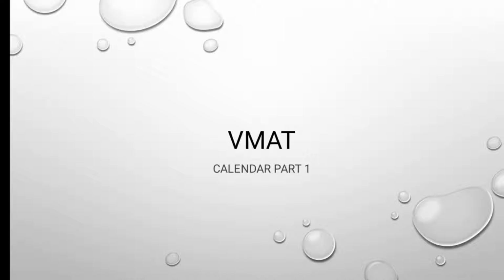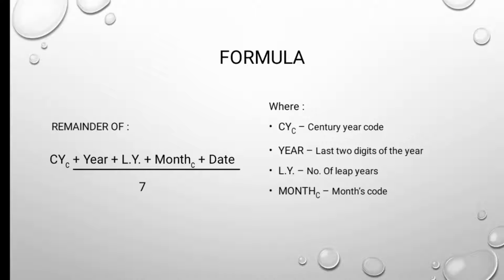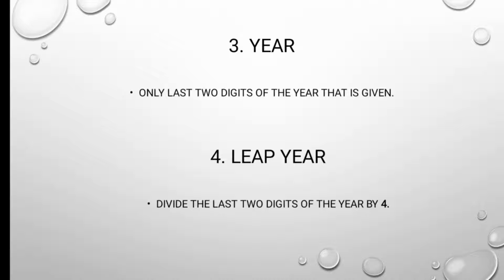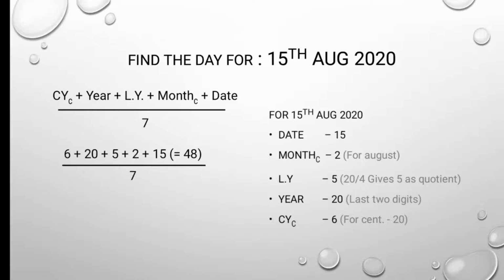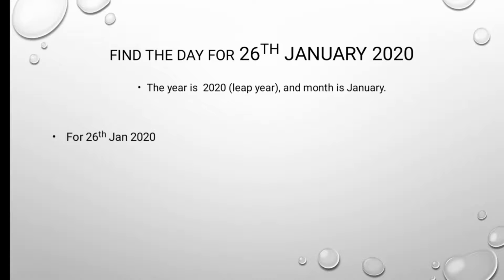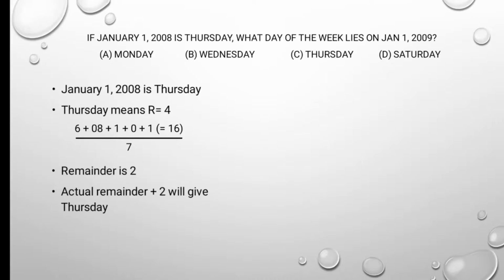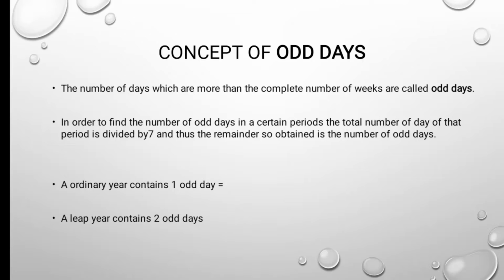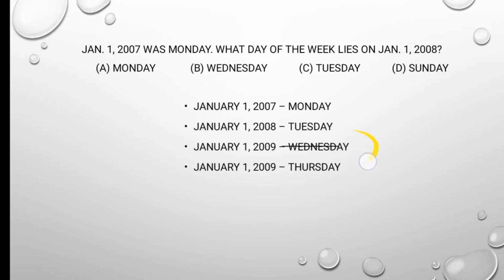Calendar Part 1. MAT Topic. Reasoning. Explained in English. For NTSE, Bank, SSC, All Exams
Easy and basic tricks to solve Calendar problems in seconds. Simple Tricks and Formula. Always applicable.